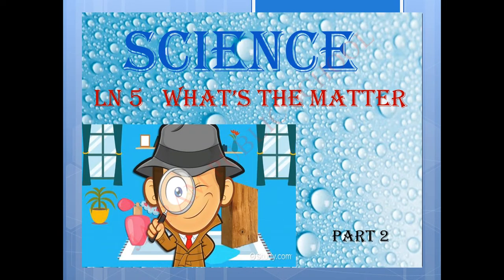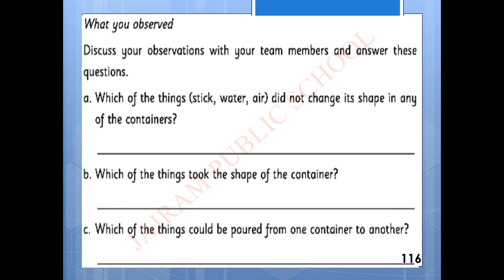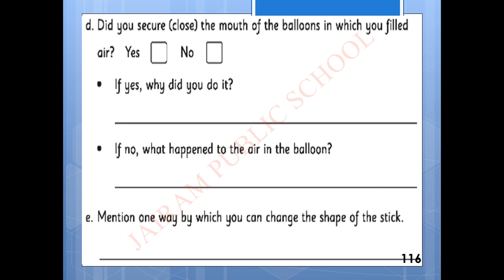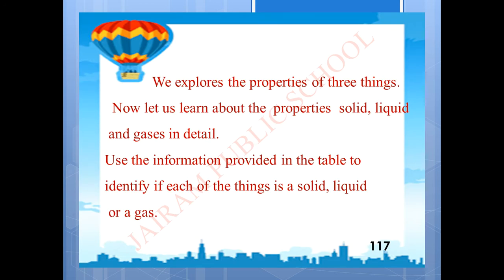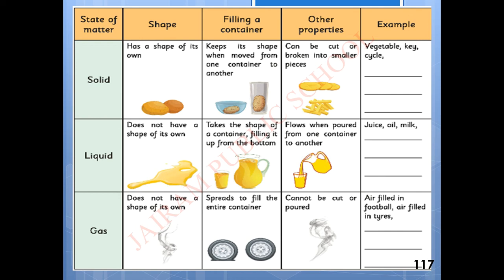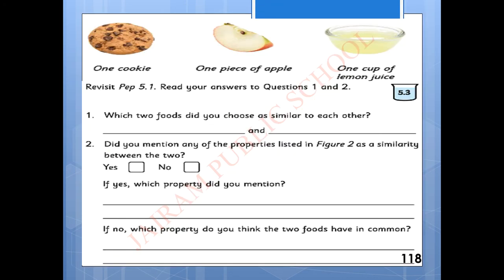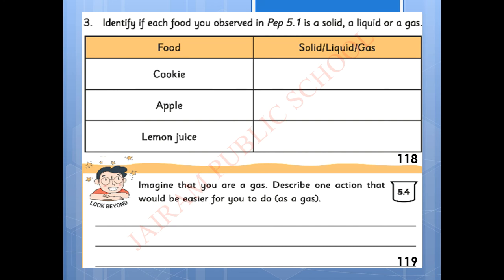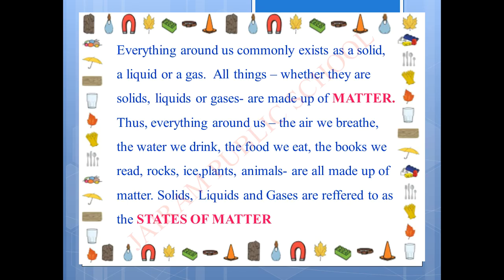Class 3 Science Lesson 5 What's the Matter Part II